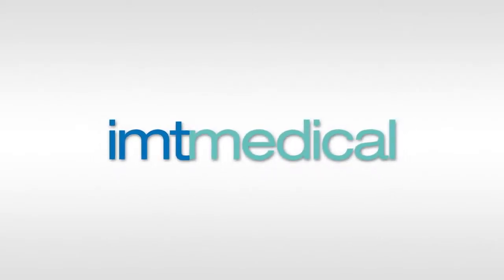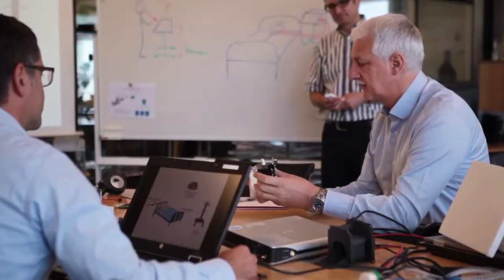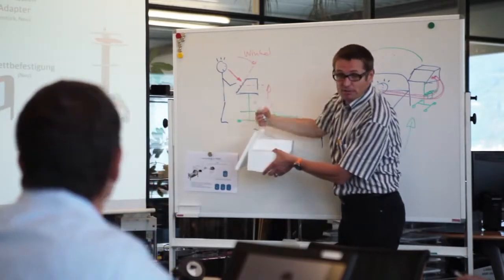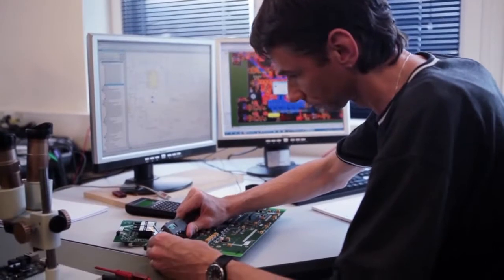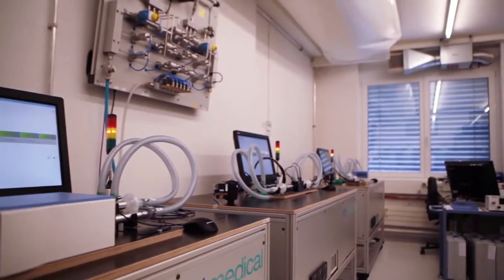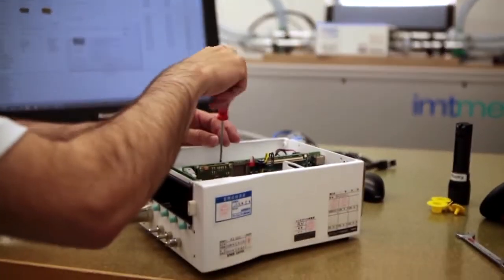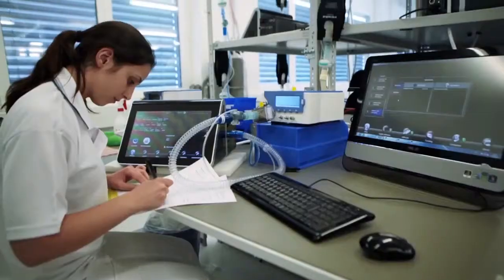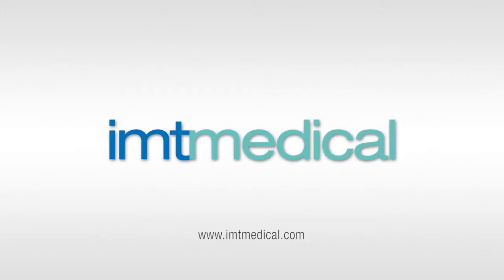IMT Medical Corporate Video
IMT Medical es fabricante suizo de dispositivos médicos innovadores en el campo de sistemas de ventilación pulmonar mecánica artificial y equipos de prueba biomédica.

Ergonomía, facilidad de uso, procesos estructurados y detallados modelos de diseño caracterizan sus productos "one stop-solution".